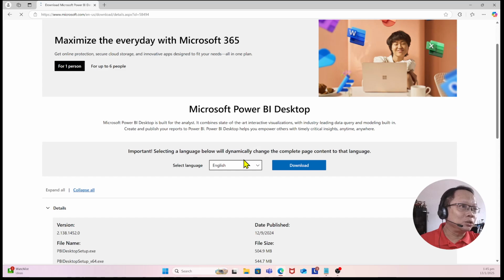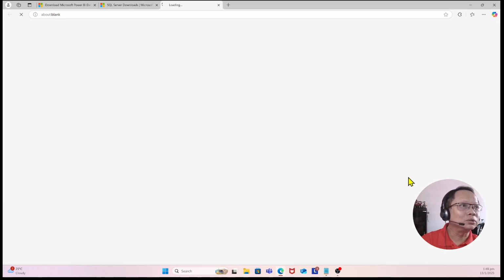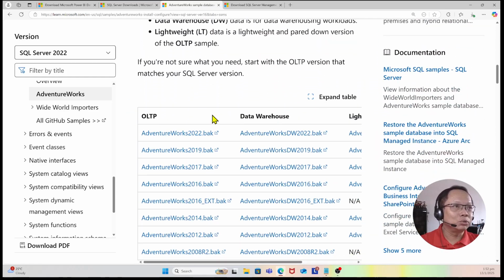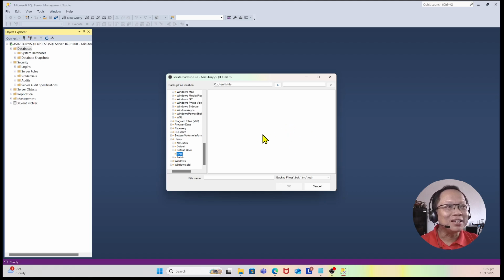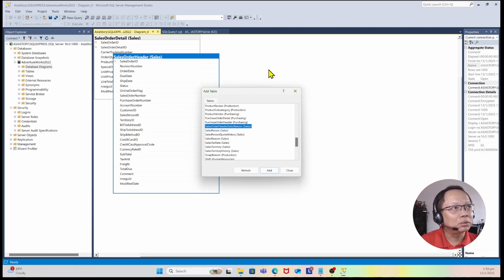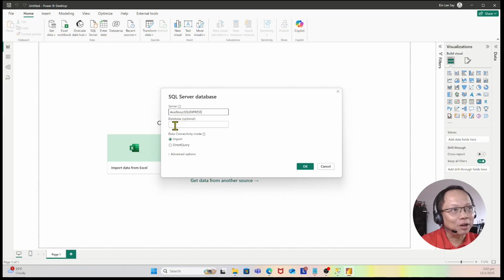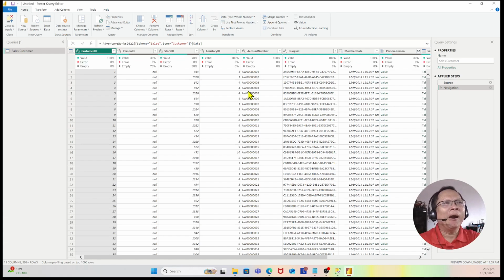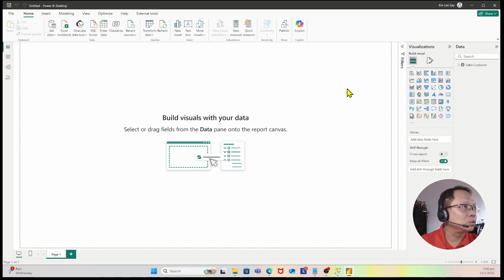Day 1 - Power BI Desktop, environmental setup.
PowerBI environmental setup. This includes the sqlserver and sqlservermanagementstudio downloads and installation. And the restoration of the adventureworks database to SQL Server.

Finally, a test on the extraction of a AdventureWorks2022 table to the PowerQueryEditor to make sure the setup works.

In the next video, I will identify the relevant tables for extraction and study on their relationships. And to discover meaning representation values from the   data-dictionary.

Follow me on this enriching Power BI learning journey.